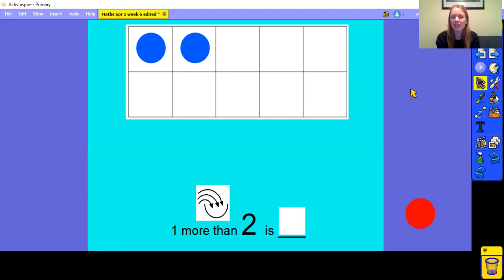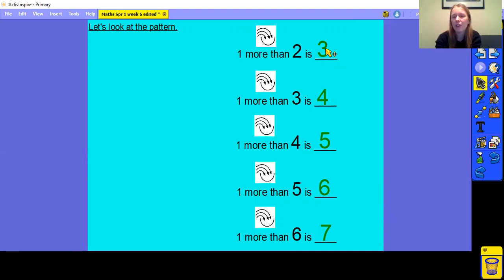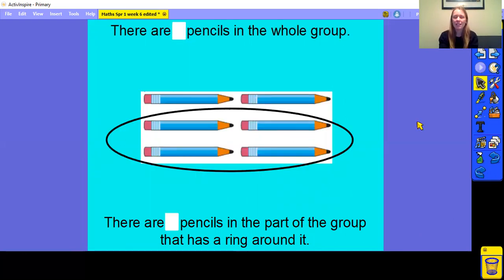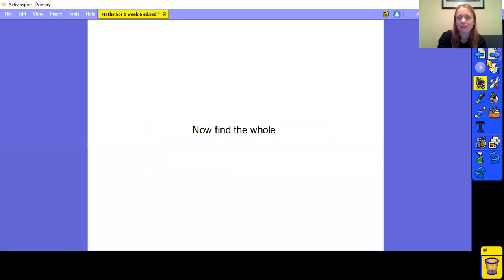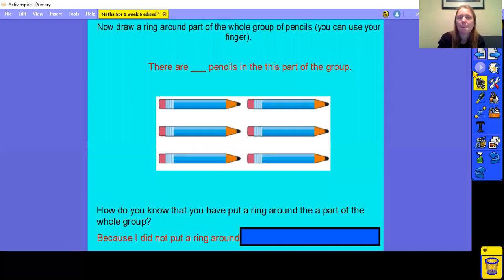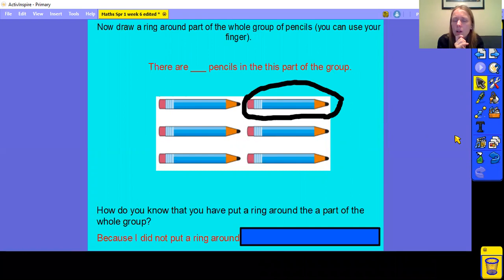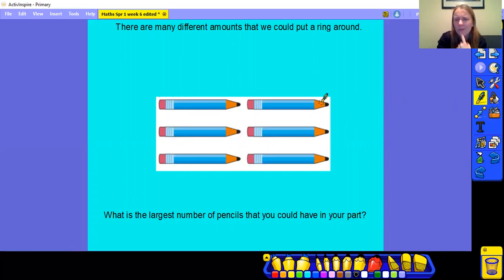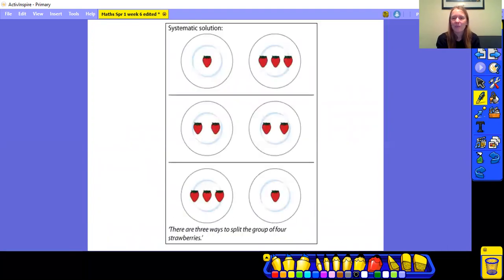9/2/21 Reception Maths